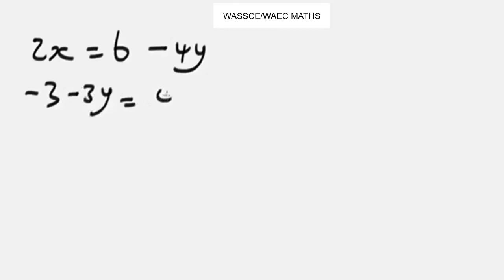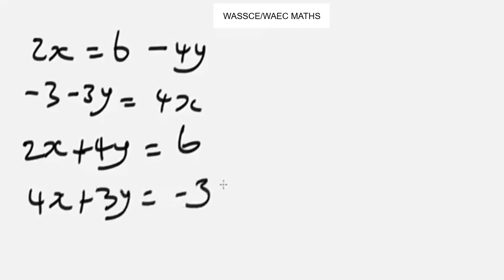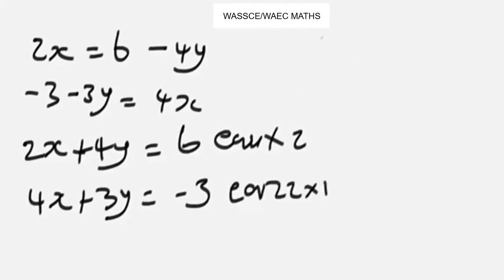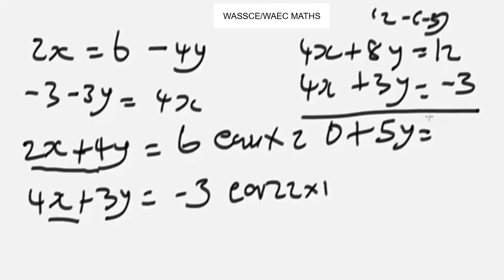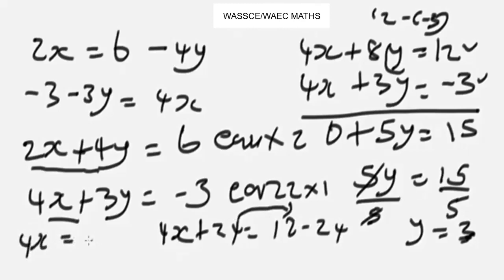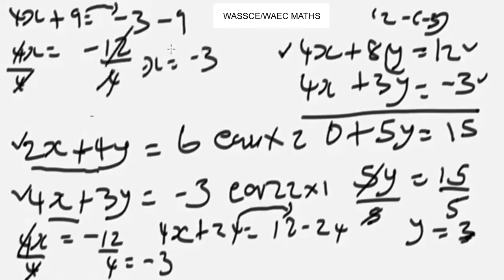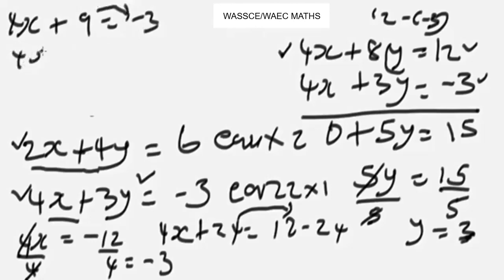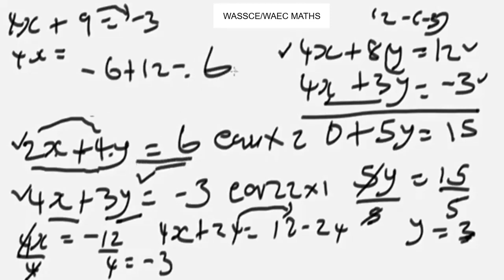WASSCE/WAEC Maths Likely Question & Answer 2026 On Linear Simultaneous Equation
WASSCE/WAEC Maths Predicted Questions and Answers 2024 on linear Simultaneous Equation.

Linear Simultaneous Equation is one of the basic problems in WASSCE/WAEC maths.

In this WASSCE/WAEC Maths Predicted Questions and Answers video, I explained the idea behind linear Simultaneous Equation in WASSCE/WAEC maths. We will basically look at how to solve problems involving linear Simultaneous Equation.

This video is a definite guide to understanding the science behind linear Simultaneous Equation in WASSCE/WAEC maths with practice examples, problems and solutions.

Linear simultaneous equation WASSCE/WAEC Maths